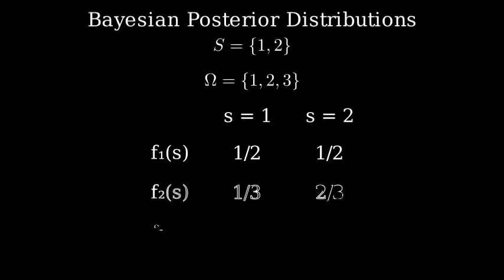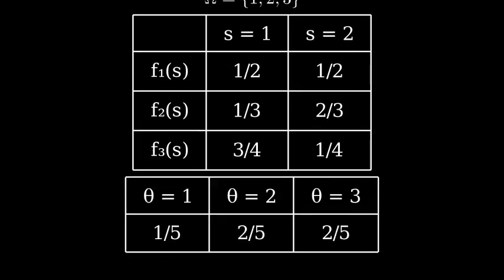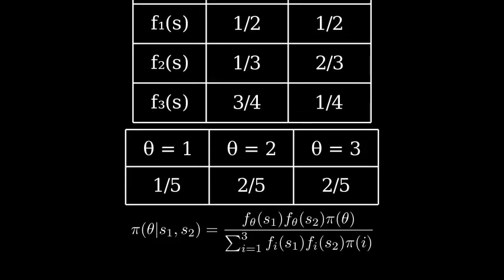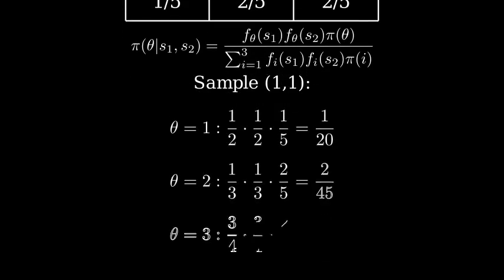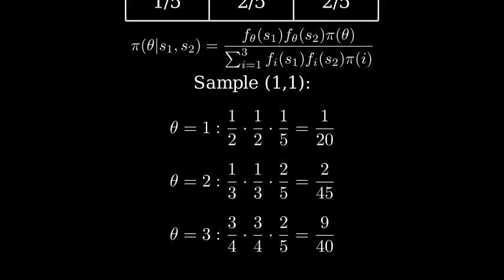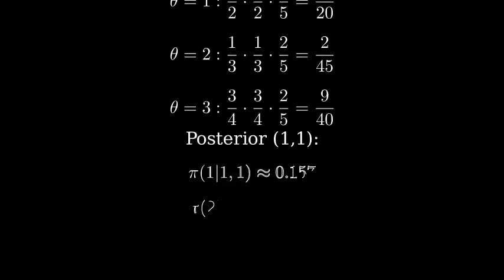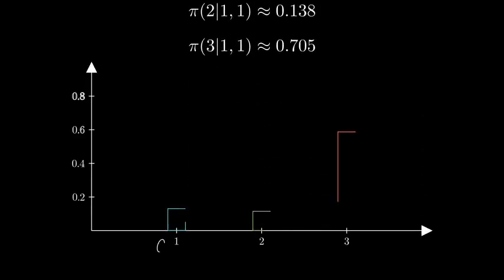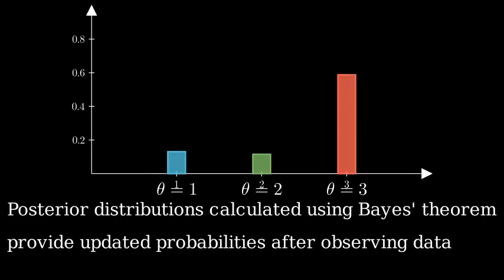To find the posterior distribution of θ for each possible sample of size 1, we use Baye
Given:
S = {1, 2}
Ω = {1, 2, 3}
Class of probability distributions for the response s:

s = 1        s = 2
f1(s)  = 1/2  f1(s) = 1/2
f2(s)  = 1/3  f2(s) = 2/3
f3(s)  = 3/4  f3(s) = 1/4

Prior distribution π(θ):

θ = 1      θ = 2     θ = 3
π(θ) = 1/5   π(θ) = 2/5  π(θ) = 2/5

To find the posterior distribution of θ for each possible sample of size 1, we use Bayes' Theorem:

P(θ|s) = (f(s|θ) * π(θ)) / P(s)

Where P(s) is the total probability of observing s, given the prior distribution.

Now, calculate the posterior for each s in S:

1) For s = 1:
P(s = 1|θ = 1) = f1(1) * π(1) = (1/2) * (1/5) = 1/10
P(s = 1|θ = 2) = f2(1) * π(2) = (1/3) * (2/5) = 2/15
P(s = 1|θ = 3) = f3(1) * π(3) = (3/4) * (2/5) = 6/20 = 3/10

Total probability P(s = 1):
P(s = 1) = (1/10) + (2/15) + (3/10) = (3/30) + (4/30) + (9/30) = 16/30 = 8/15

Posterior for s = 1:
P(θ = 1|s = 1) = (1/10) / (8/15) = 3/8
P(θ = 2|s = 1) = (2/15) / (8/15) = 1/4
P(θ = 3|s = 1) = (3/10) / (8/15) = 9/16

2) For s = 2:
P(s = 2|θ = 1) = f1(2) * π(1) = (1/2) * (1/5) = 1/10
P(s = 2|θ = 2) = f2(2) * π(2) = (2/3) * (2/5) = 4/15
P(s = 2|θ = 3) = f3(2) * π(3) = (1/4) * (2/5) = 2/20 = 1/10

Total probability P(s = 2):
P(s = 2) = (1/10) + (4/15) + (1/10) = (3/30) + (8/30) + (3/30) = 14/30 = 7/15

Posterior for s = 2:
P(θ = 1|s = 2) = (1/10) / (7/15) = 3/7
P(θ = 2|s = 2) = (4/15) / (7/15) = 4/7
P(θ = 3|s = 2) = (1/10) / (7/15) = 3/7

Thus, the posterior distributions are:

For s = 1:
P(θ = 1|s = 1) = 3/8
P(θ = 2|s = 1) = 1/4
P(θ = 3|s = 1) = 9/16

For s = 2:
P(θ = 1|s = 2) = 3/7
P(θ = 2|s = 2) = 4/7
P(θ = 3|s = 2) = 3/7

To find the posterior distribution of θ for a sample of size 1 using Bayes' Theorem, follow these steps:

1. Set up the prior distribution:
   The prior distribution p(θ) represents your beliefs about θ before observing any data.

2. Likelihood function:
   The likelihood function p(x | θ) represents the probability of observing the data x given the parameter θ.
   For sample size 1, this is the probability of observing the single data point x_1 given θ.

3. Bayes' Theorem:
   Bayes' Theorem states that the posterior distribution p(θ | x) is proportional to the product of the prior and the likelihood:

   p(θ | x) = (p(x | θ) * p(θ)) / p(x)

   where:
   - p(x | θ) is the likelihood,
   - p(θ) is the prior,
   - p(x) is the marginal likelihood (which normalizes the posterior).

   The marginal likelihood p(x) is computed by integrating over all possible values of θ:

   p(x) = ∫ p(x | θ) * p(θ) dθ

   The normalization constant p(x) can often be ignored when focusing on the shape of the posterior.

4. Interpret the posterior:
   After calculating the posterior distribution, you can use it to make inferences about θ, such as finding the posterior mean, variance, or credible intervals.

Example:
Let's say you have:
- Prior: p(θ) = 1 for θ in [0, 1].
- Likelihood: For x_1 = 1, p(x_1 = 1 | θ) = θ (assuming a Bernoulli process).

Using Bayes' Theorem:

p(θ | x_1 = 1) = (p(x_1 = 1 | θ) * p(θ)) / p(x_1 = 1) = (θ * 1) / ∫_0^1 θ dθ = θ / (1/2) = 2θ

Thus, the posterior distribution is p(θ | x_1 = 1) = 2θ for θ in [0, 1].

Normalization Check:
To confirm it's a valid probability distribution, check the integral of the posterior:

∫_0^1 2θ dθ = 1

This confirms that the posterior distribution is normalized.